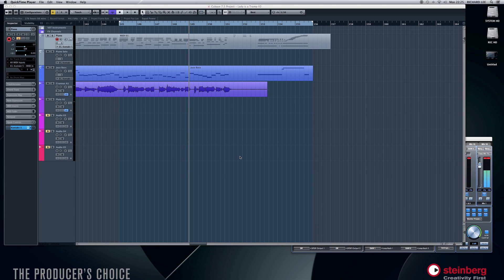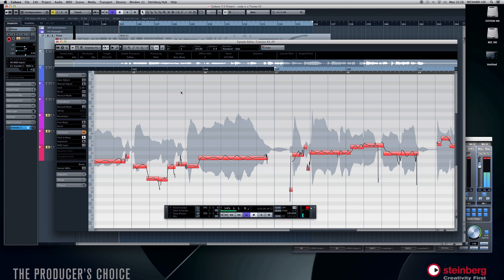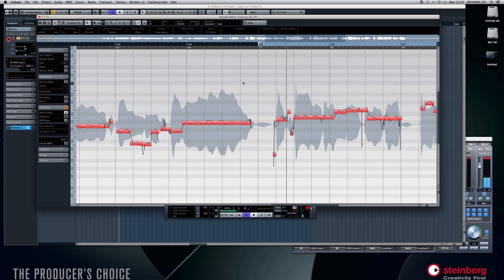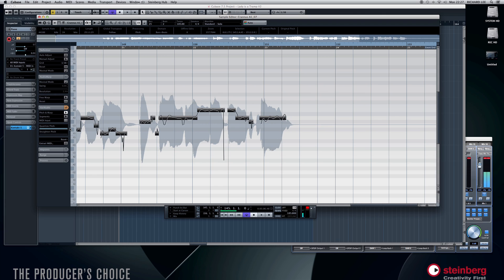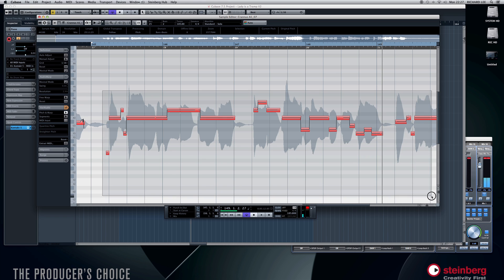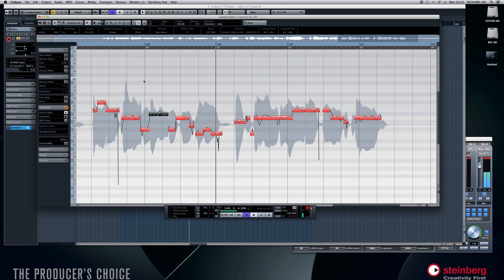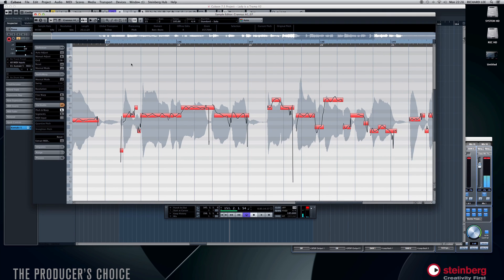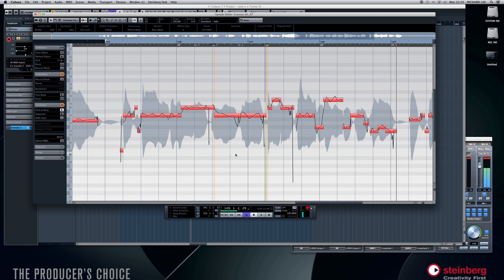Steinberg Cubase 7.5 Vari Audio Tutorial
A review of the Steinberg VariAudio Edit on  Cubase 7.5 at Production Room Leeds